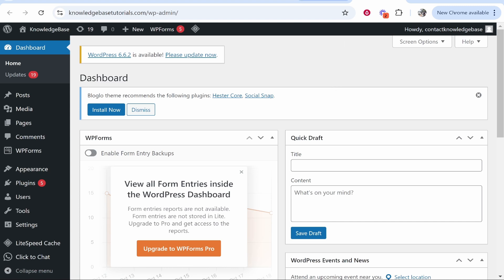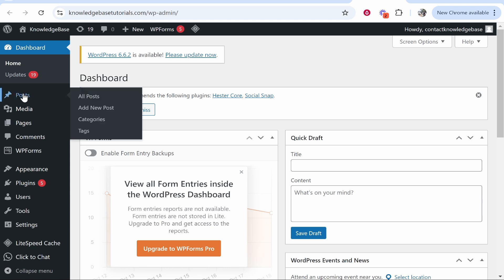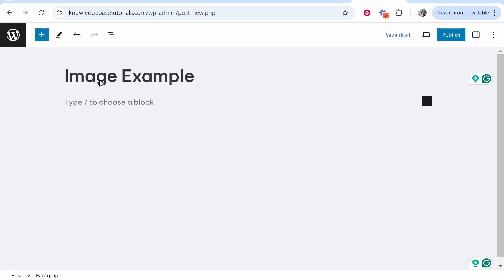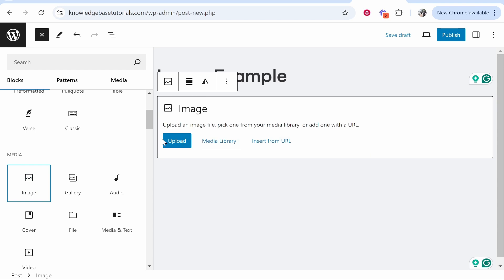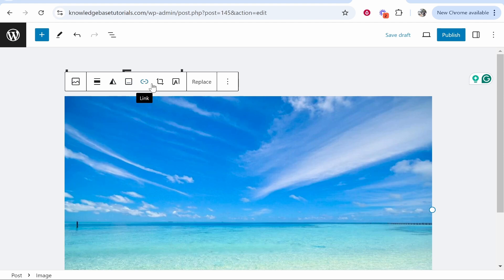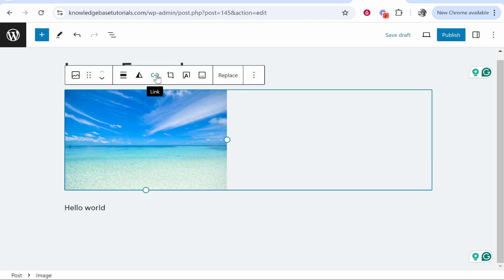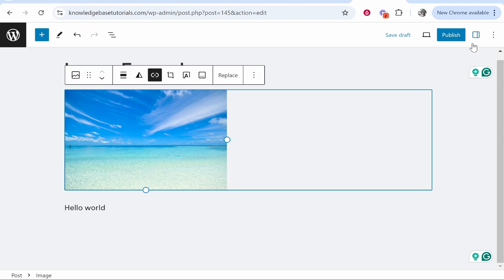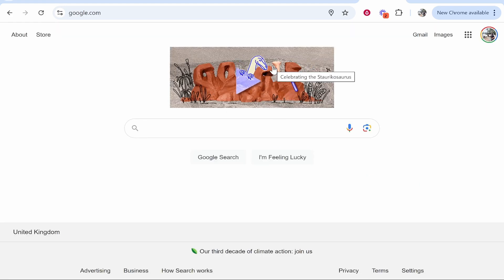How To Add Link To Image in WordPress (Step By Step)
In this video, I show you how to add Link to Image in WordPress. Did this video help? Thanks!